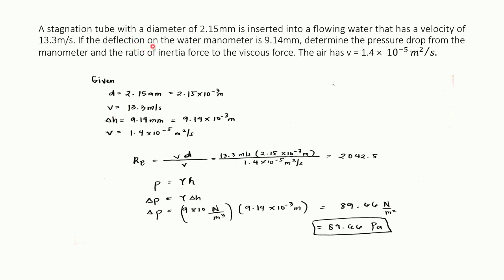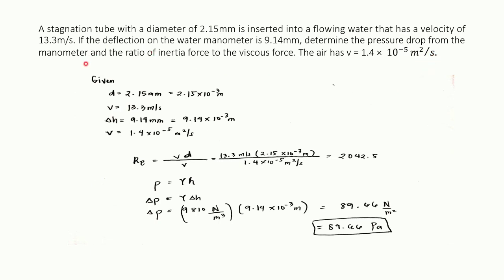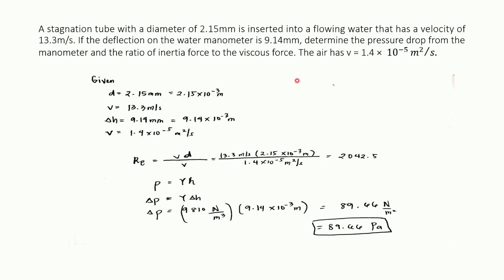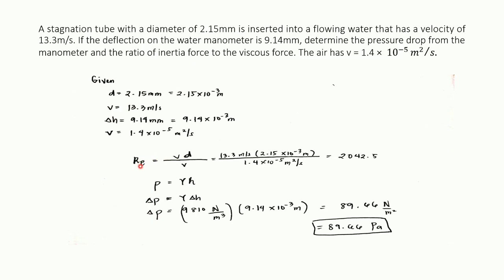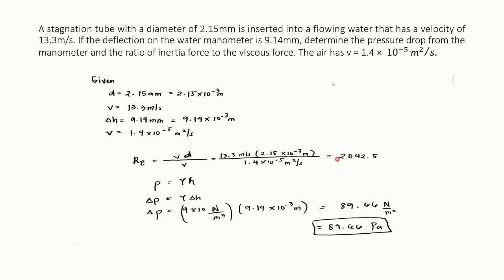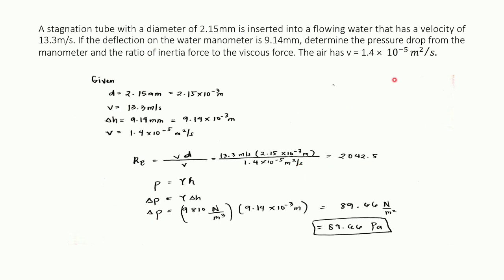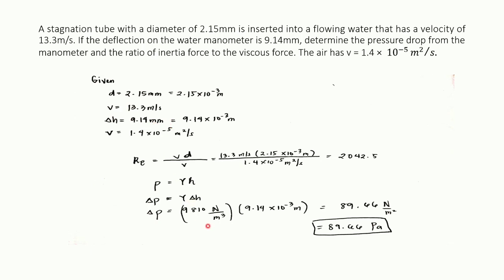KAMAL & DODIG | REYNOLDS NUMBER | #2 | 2BSABE-B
Chapter 7 : Fluid flow in Pipes

Reynolds number is a dimensionless quantity that helps predict fluid flow patterns in different situations by measuring the ratio between inertial and viscous forces. At low Reynolds numbers, flows tend to be dominated by laminar flow, while at high Reynolds numbers, flows tend to be turbulent. It is used to categorize the fluids systems in which the effect of viscosity is important in controlling the velocities or the flow pattern of a fluid. Pressure drop is defined as the difference in total pressure between two points of a fluid carrying network. A pressure drop occurs when frictional forces, caused by the resistance to flow, act on a fluid as it flows through a conduit. This friction converts some of the fluid’s hydraulic energy to thermal energy.

PROBLEM
A stagnation tube with a diameter of 2.15mm is inserted into a flowing water that has a velocity of 13.3m/s. If the deflection on the water manometer is 9.14mm, determine the pressure drop from the manometer and the ratio of inertia force to the viscous force. The air has v = 1.4 x 10-5m²/s.

REFERENCE
Engineering Fluid Mechanics. Donald Elger and Clayton Crowe